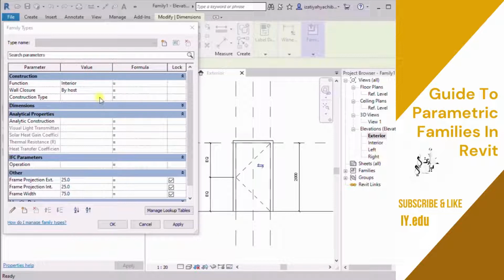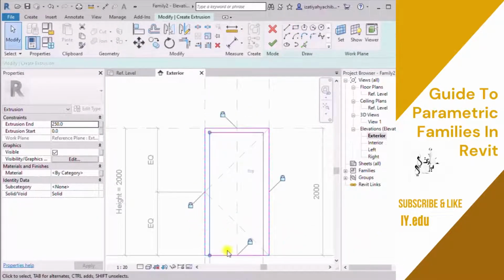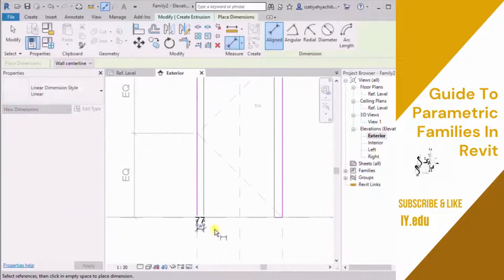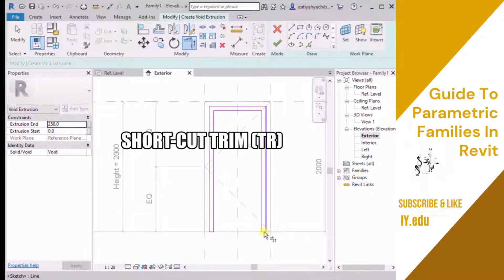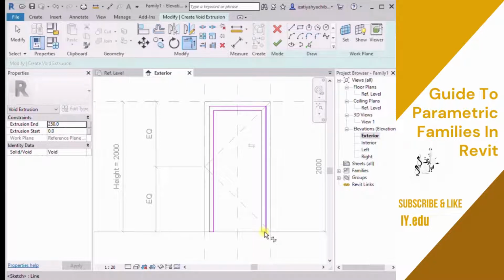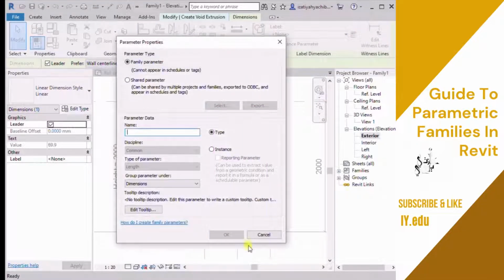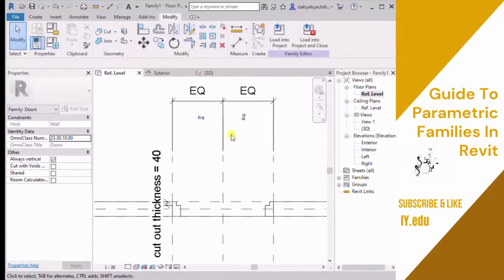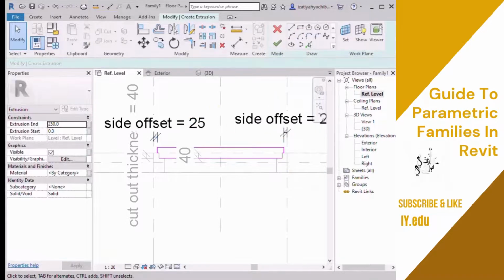REVIT FAMILY MODELLING GUIDE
This is Part 1 of my comprehensive look into parametric family building in Revit.
In this tutorial we are going to create a new fully parametric door with loads of usefull properties. You can do this tutorial with no knowledge about object creation in Revit whatsoever, as I am going through it step by step.
We are going to learn about :
- how to set up a new family and how to use a template
- how to create dimensions and turn them into parameters
- how to create an extrusion
- how to use void form, how to make a cut out
- what reference planes are and how to use them
- how to assign material parameters
- how to make the first ever parametric door in Revit that you can open